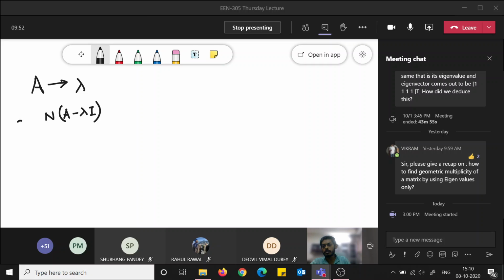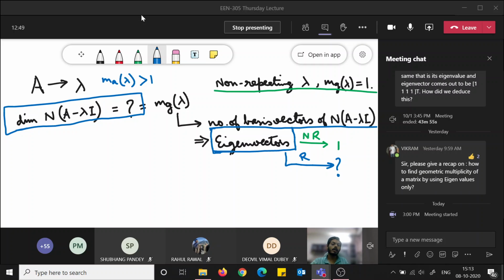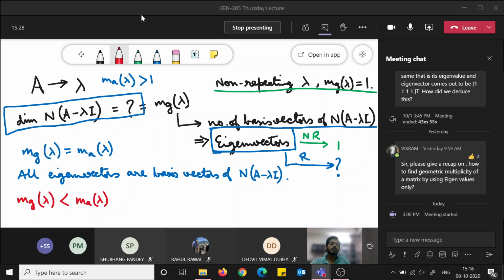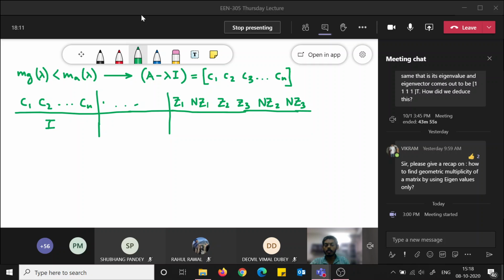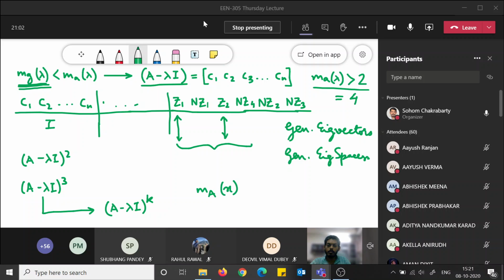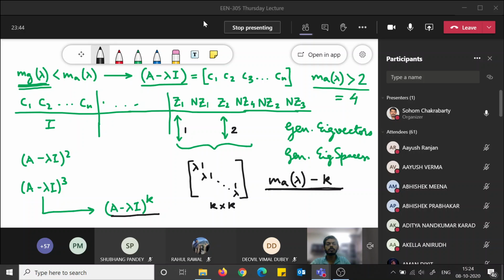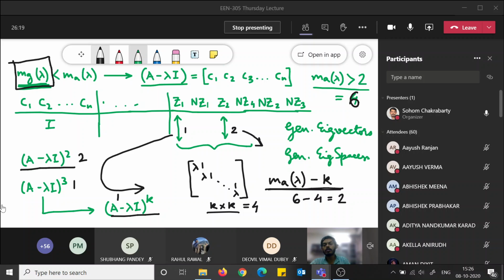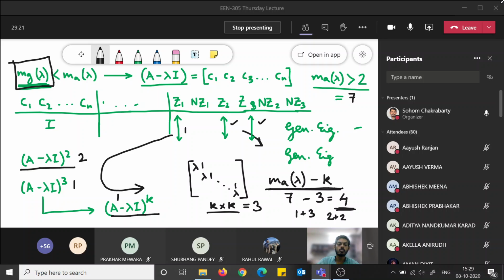20201008 Live Session - EEN 305 (2020)